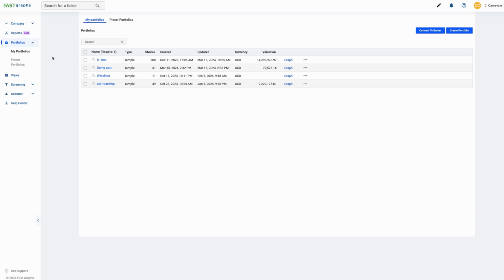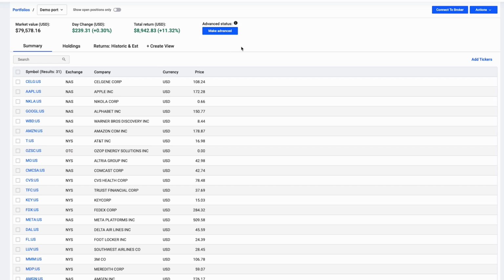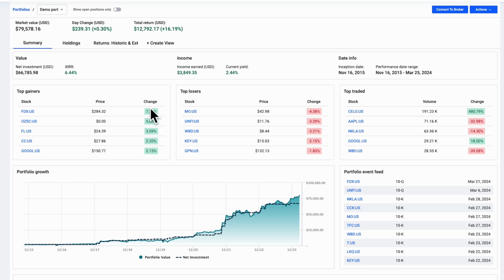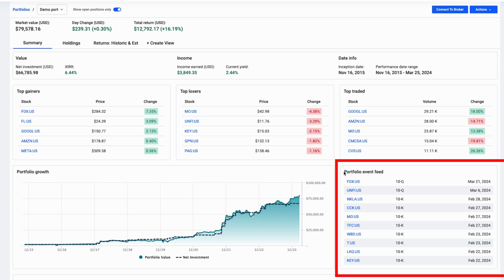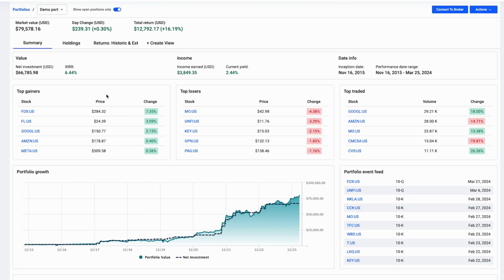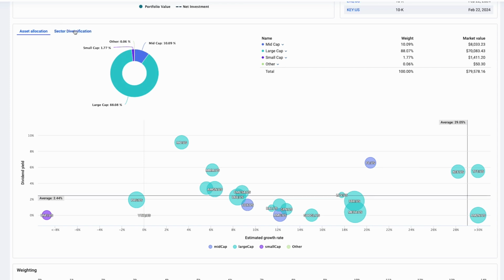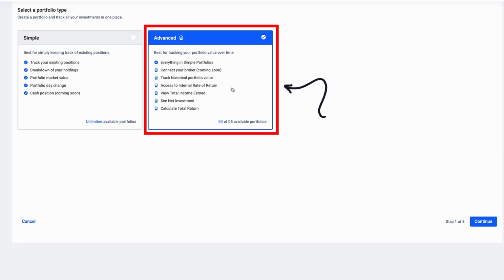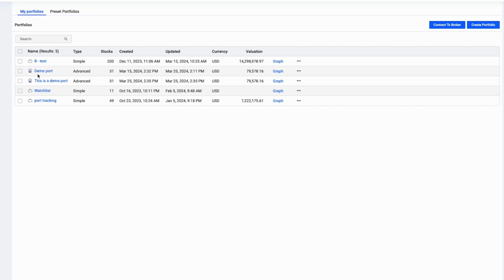Advanced Portfolios (Comprehensive Tutorial) | FAST Graphs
In this tutorial we will go over the "Advanced Portfolios" function of FAST Graphs. This feature in included in the Premium Subscription to FAST Graphs.
Time Codes:
0:00 – Introduction by Colton Carnevale
0:19 – “My Portfolios” tab
1:25 – Show Open Positions Only
1:45 – Make Advanced
2:56 - Value - Net Investment
3:00 – Income – Income Earned
3:02 – Current Dividend Yield
3:05 – Inception Date
3:07 – Performance Date Range
3:18 – Top Gainers – Top Losers – Top Traded
3:56 – Performance Date Range
4:03 – Portfolio Growth – Portfolio Value – Net Investment
5:01 – Portfolio Event Feed
5:29 – Asset Allocation – Sector Diversification
6:13 – Dividend Yield – Estimated Growth Rate of the Default Metric or Smart Metric
7:12 – Average Line (Dividend Yield)
7:19 – Average Line (Estimated Growth Rate)
8:04 – Sector Diversification
8:44 – Weighting
8:59 – Holdings
9:06 – Create a Portfolio
10:10 – Import CSV File